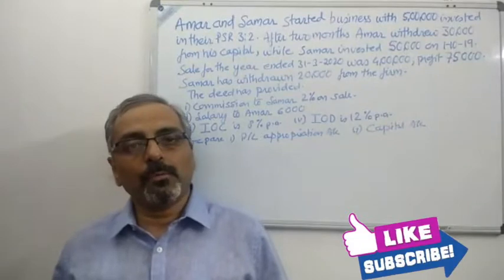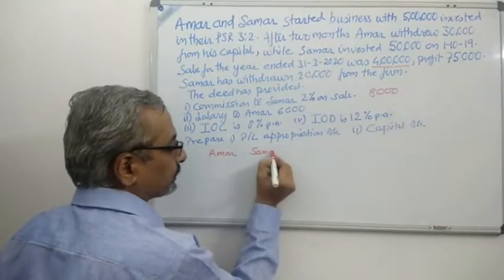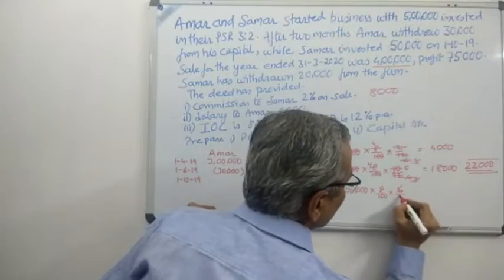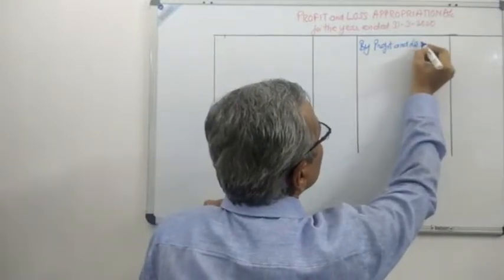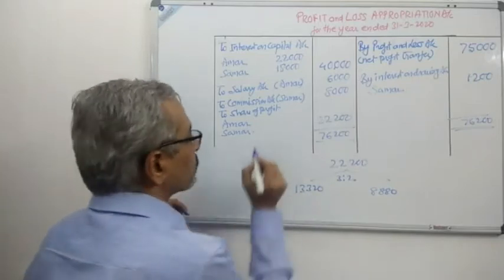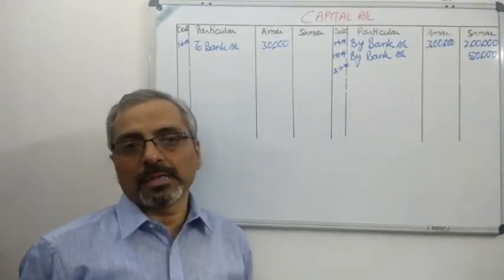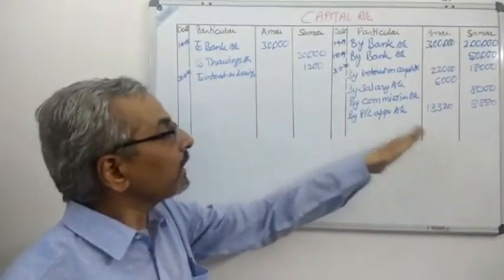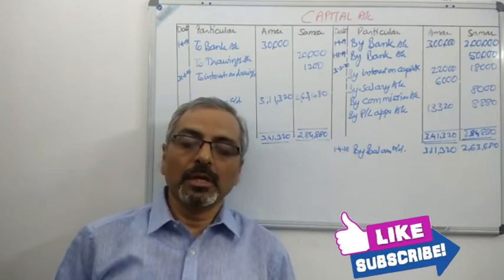Capital A/C - Fluctuating capital : illustration 4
Learn about Fluctuating capital in Capital account with an illustration . In this set of Video tutorials I will take you through the illustrations and sums for P&L appropriations.